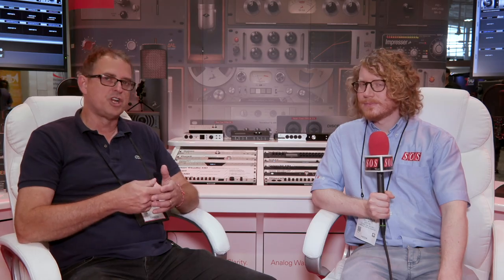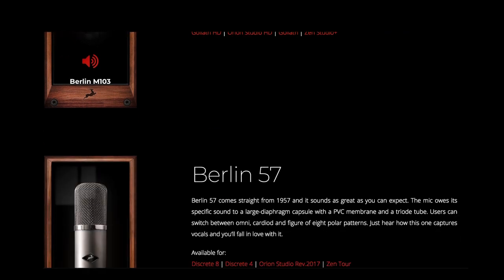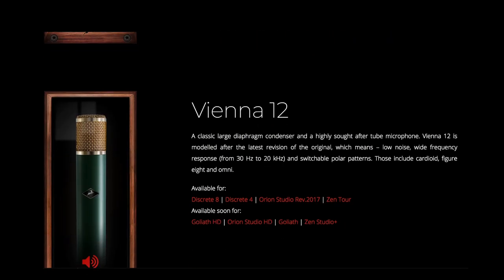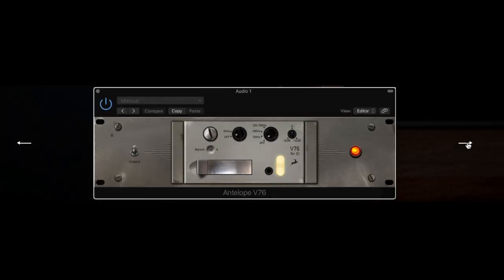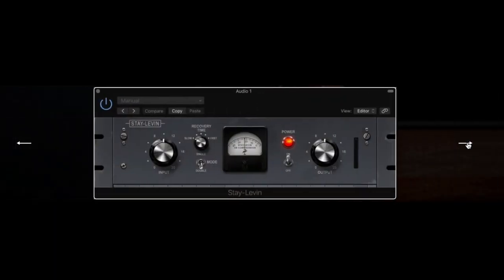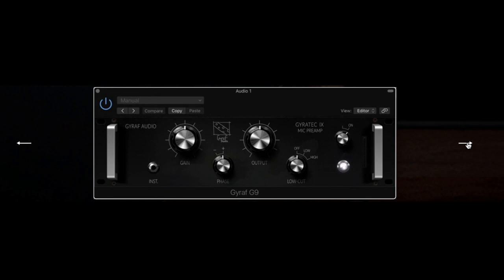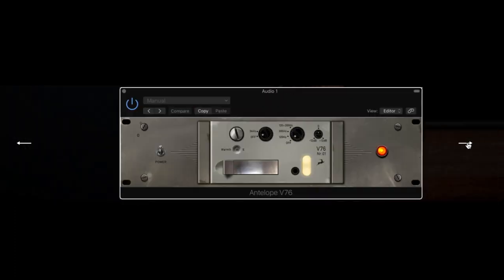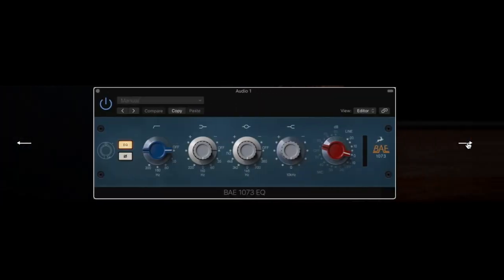Antelope Audio Plug-in Updates - Summer NAMM 2018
Updates for FPGA FX